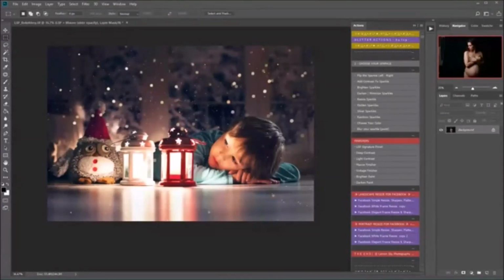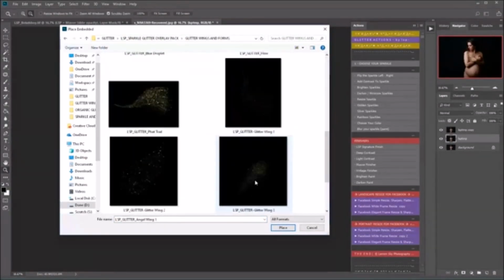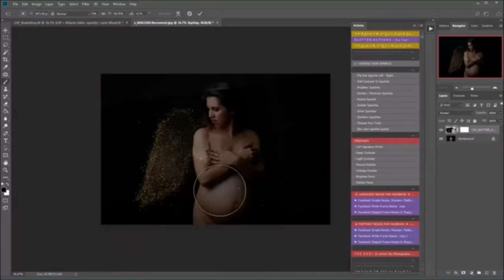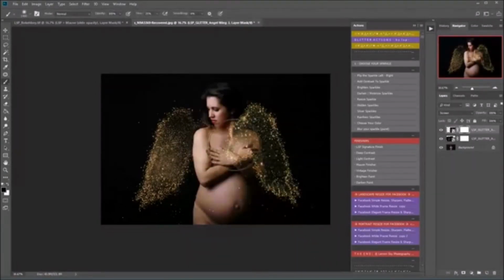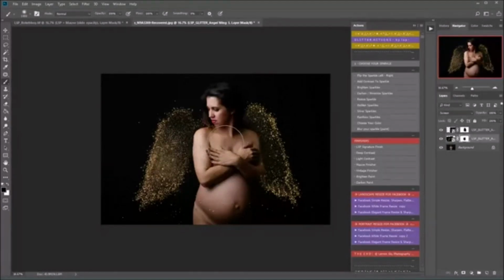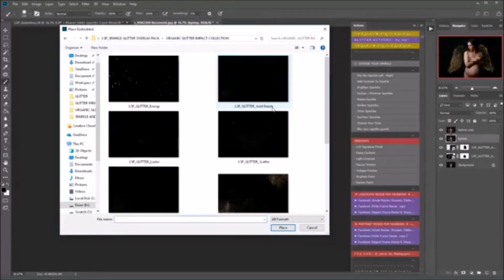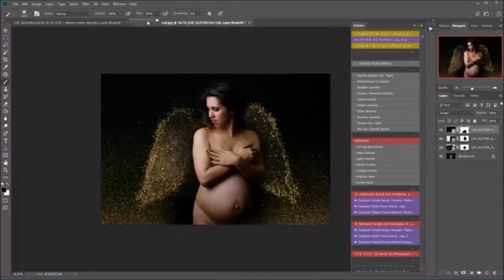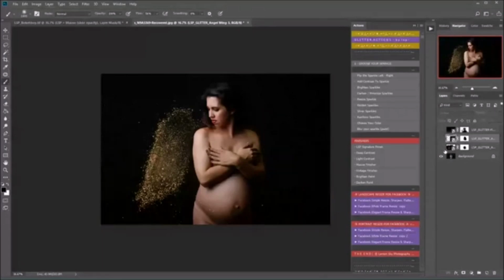Glittery Angel Wings in Photoshop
This set includes TEN high-resolution glitter wings with complimentary glitter forms to use in your images. Also included is the LSP  Shimmer and Shine Photoshop Action Set for ease of applying the glitters and making custom adjustments.

INCLUDED

• Ten Wing & Form Glitter Overlays
• Photoshop Action Set to apply, change and edit your glitter overlay
• CRAZY easy to use, stunning high res results

Image Credit Ana Brandt